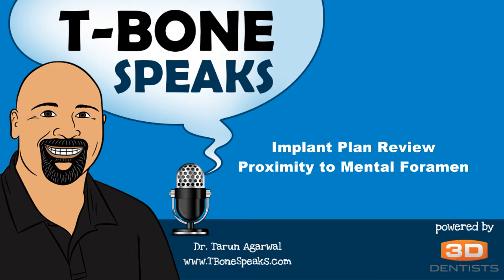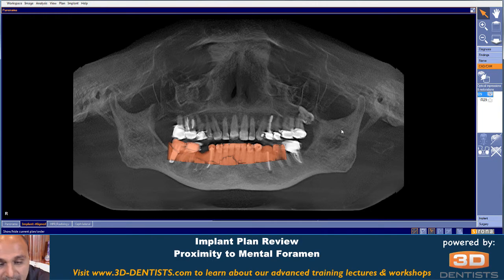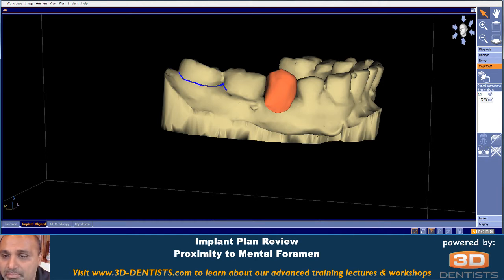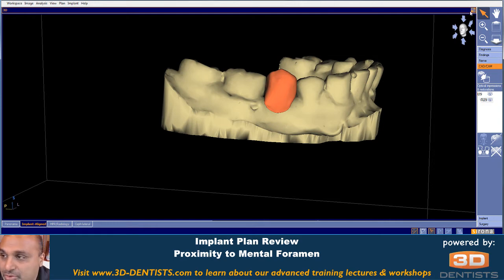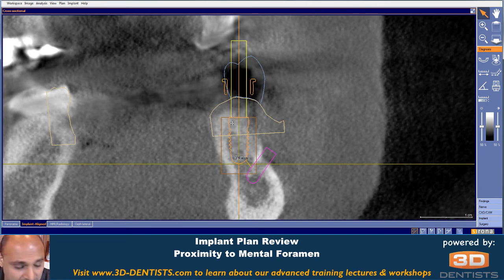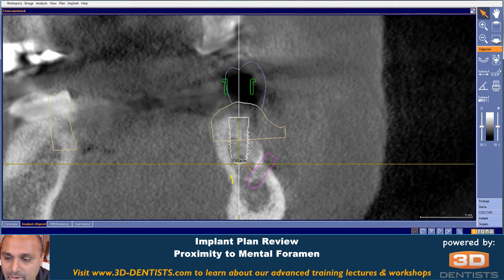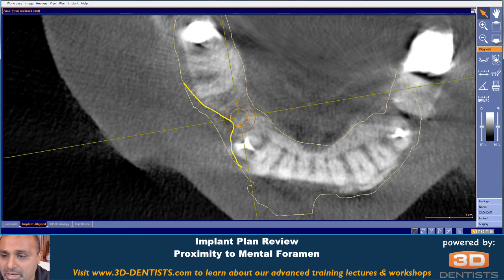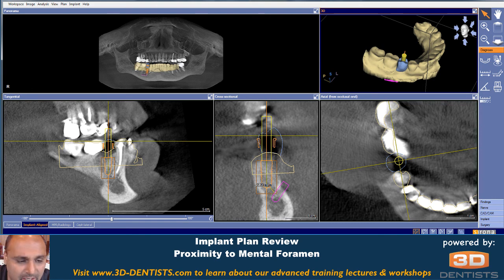Implant Plan Review Proximity to Mental Foramen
Implant plan review of implant with planned close proximity to mental foramen.